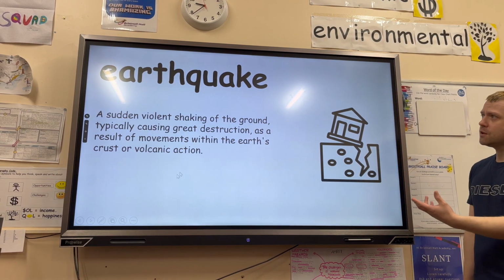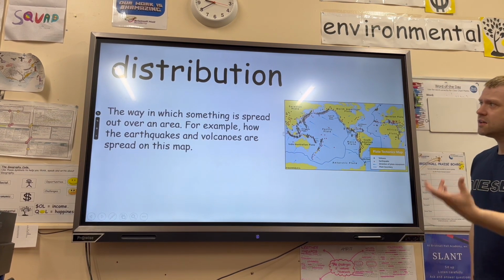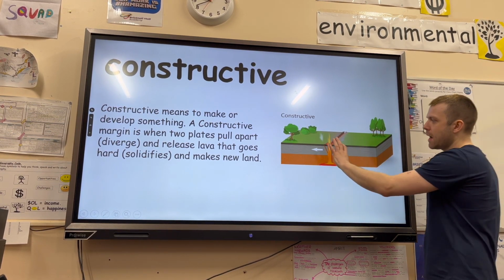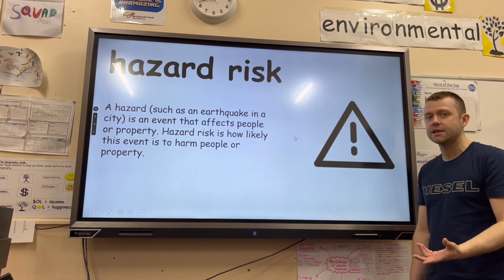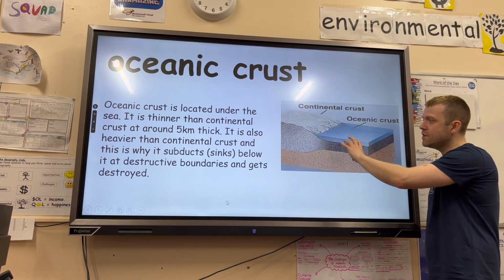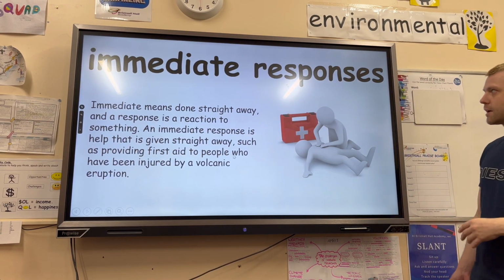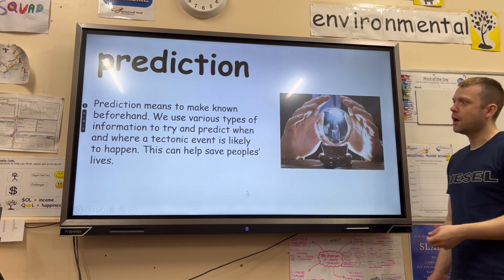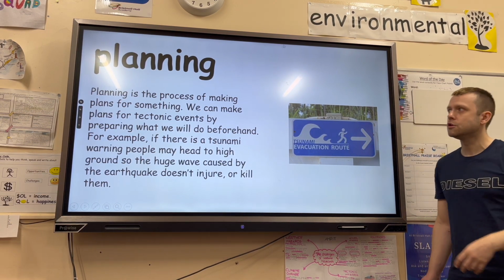Tectonic Hazards Core Vocabulary - OMG Revision GCSE Geography 9-1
This video looks at the more complex terminology in the Tectonic Hazards topic and provides both a definition and explanation of the key terms. A good way to use this video is to write down the key words and their definitions and revise these like you would anything else. If you can use the key vocabulary in your writing, it will make the exams easier to complete whilst improving your grades.